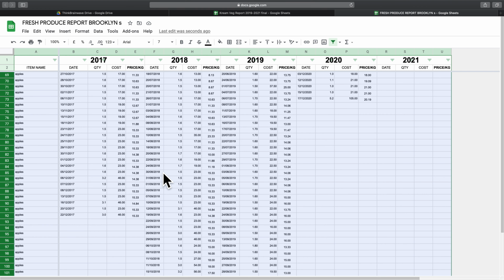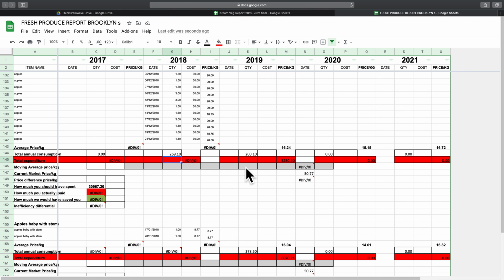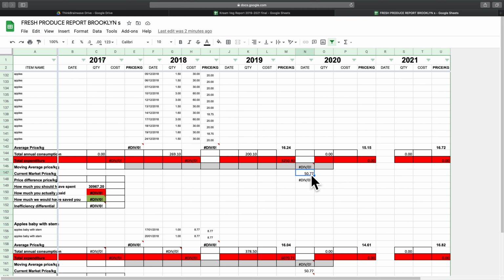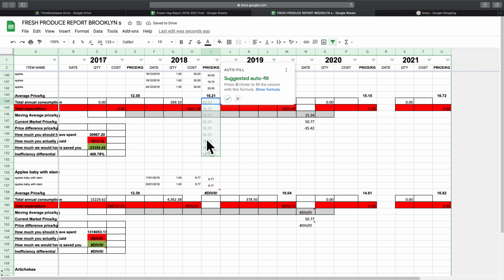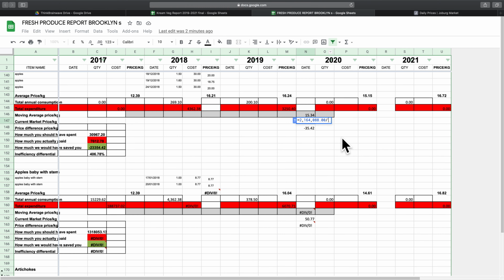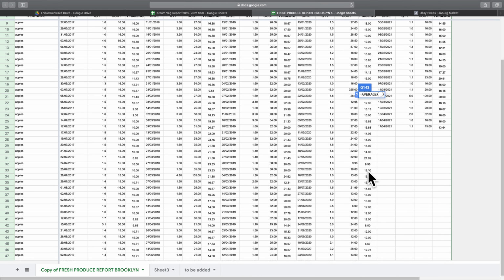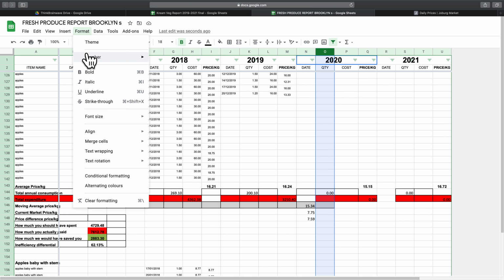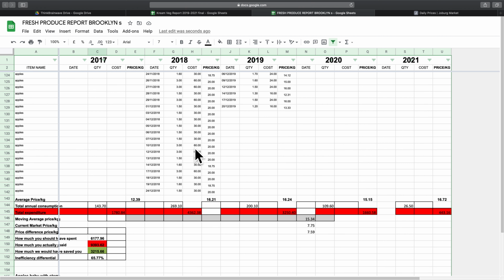Data Analytics 7